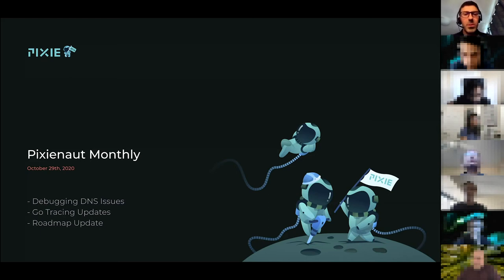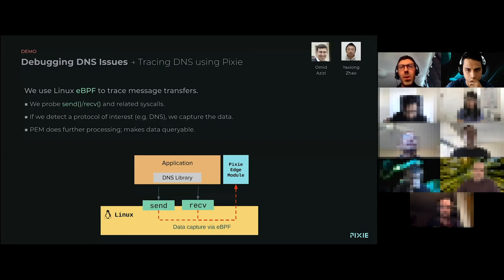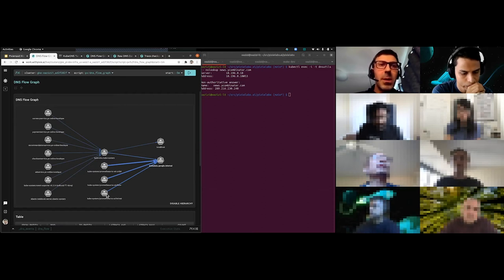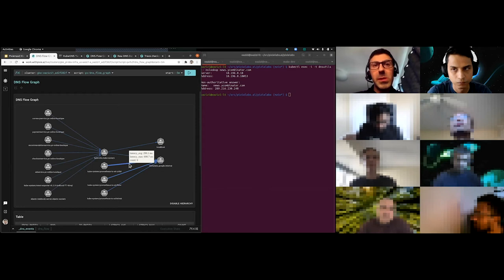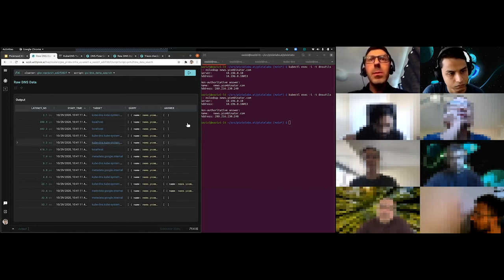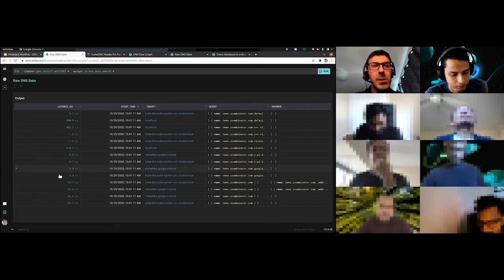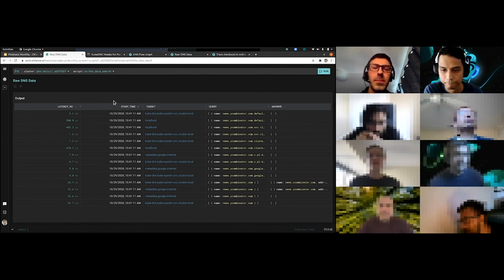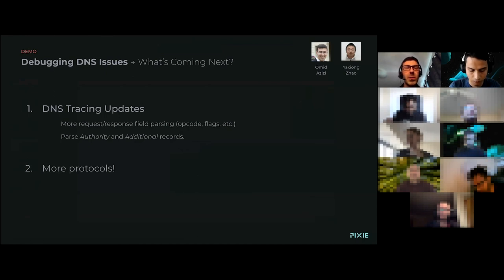No-Instrumentation Kubernetes DNS Tracing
Omid Azizi demonstrates how to debug DNS issues in your k8s cluster using Pixie during the 10.20.20 monthly Pixienaut meeting.